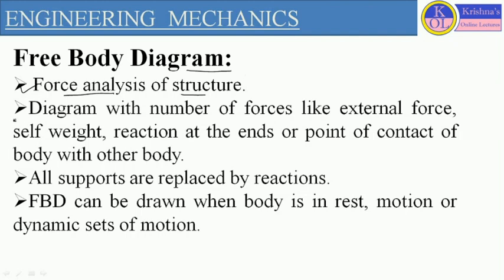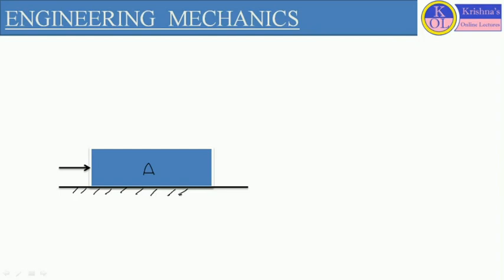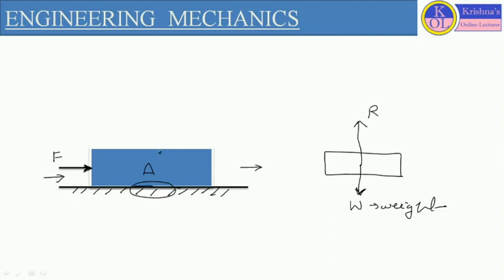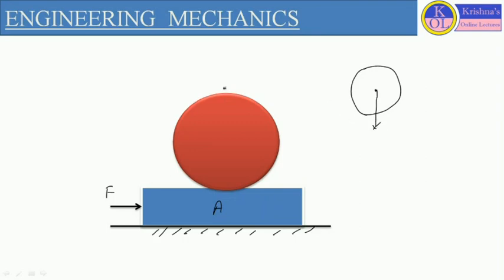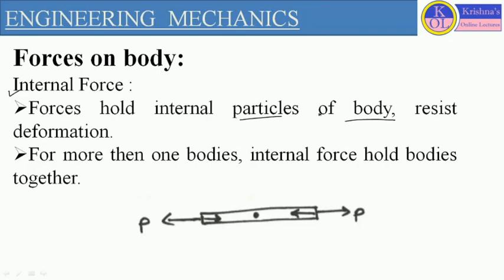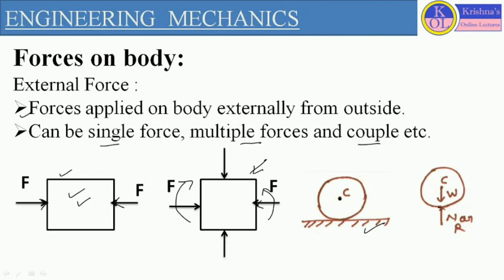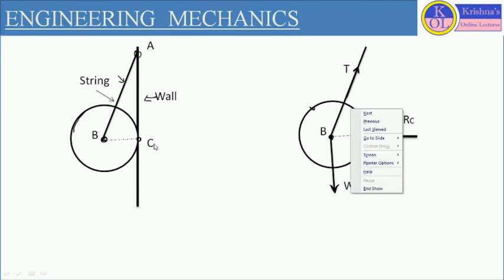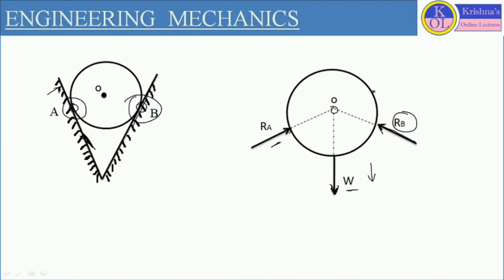ENGINEERING MECHANICS : CONCEPTS OF FREE BODY DIAGRAM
Free body diagram represents force analysis of structure which is in equilibrium. It mainly shows a diagram which consist external force, internal force and reaction at the support.
Most of the topics of mechanics are based on free body diagram (FBD).